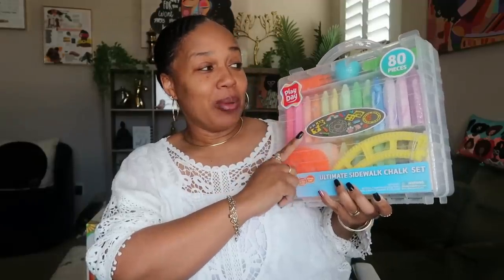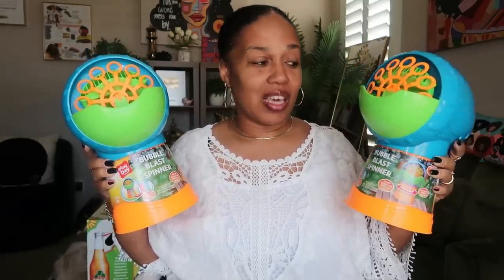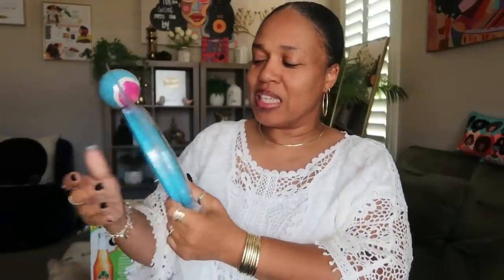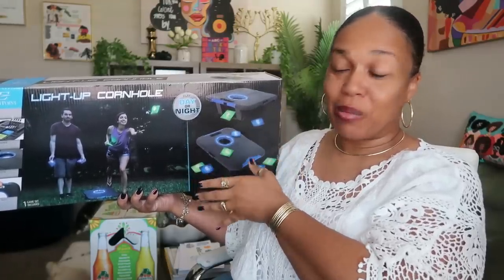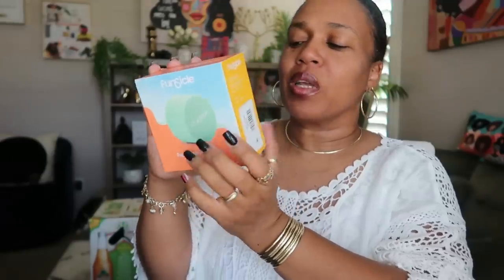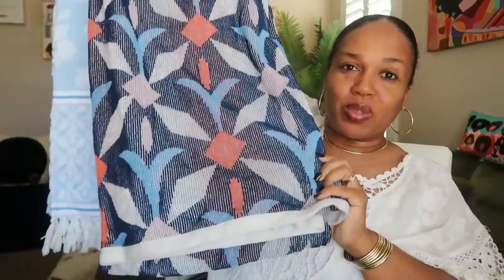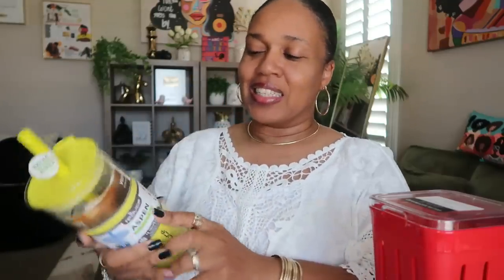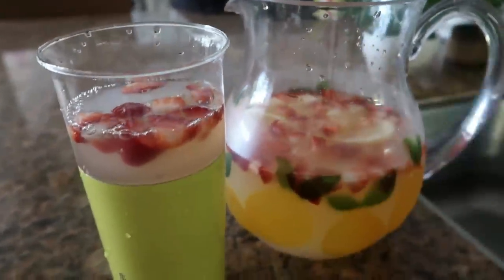WALMART * SUMMER ESSENTIALS HAUL 2023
SHOP ALL THE PRODUCTS HERE***

PLAY DAY BUBBLE BLASTER
PLAY DAY SIDEWALK CHALK KIT
PLAY DAY TOSS AND CATCH
EAST POINT CORNHOLE SET
FUNSICLE WATERPROOF SPEAKER
MAX LIQUIDATOR TERMINATOR
SOFIA VERGARA BEACH TOWEL
CERAVE SUNSCREEN
REDUCE ASPEN GLASS TUMBLER

MORE MUST HAVES
Banzai Aqua Drench 3-In-1 Splash Park w/ Pool, Waterslide
Foster Grant Women's Sunglass
No Boundaries Sunshine Canvas Tote Handbag
Plus Size Convertible Eyelet Dress
Time and Tru Women's Avery Tote Handbag Blue
Seren Jewelry Women's 14K Gold Flash Plated and Multicolored Bead Necklace

ELOQUII Elements Women's Plus Tiered Dress With Sleeve
Madden NYC Women's Braided Platform Heels

BUSINESS ADDRESS

PRETTYNFLAWED
P.O.BOX 136